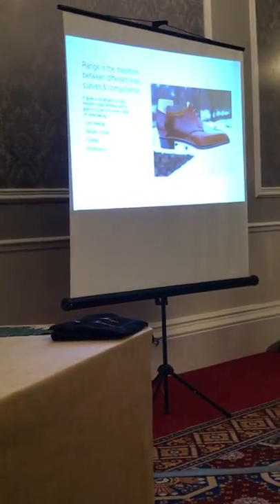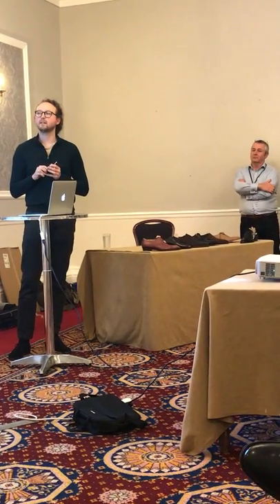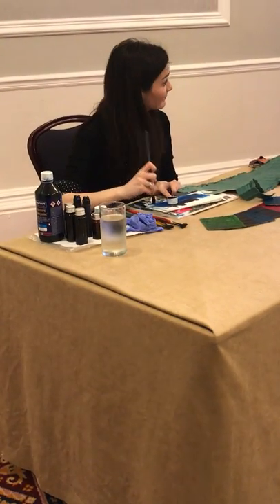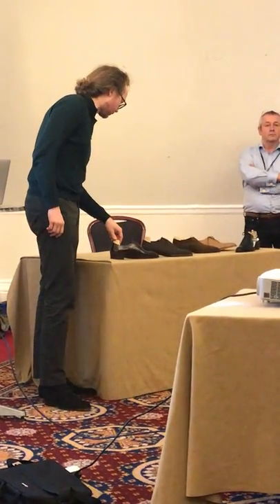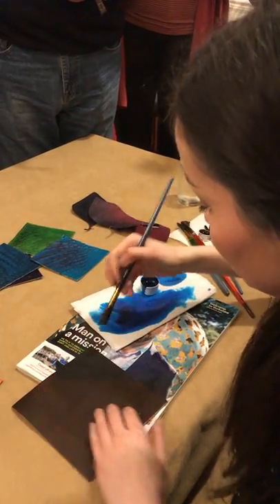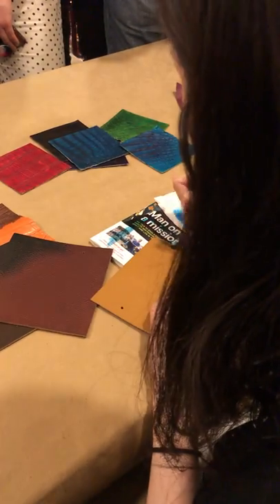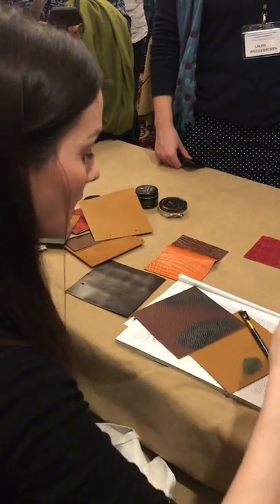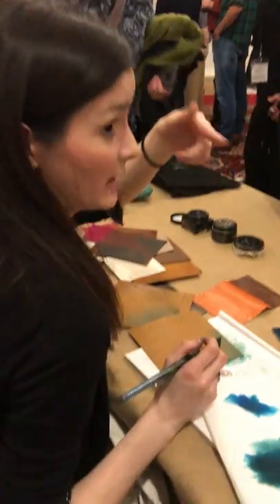21st Independent Shoemakers Conference - Dan Wegan & Nues Benavent - Patina on Exotic Leather